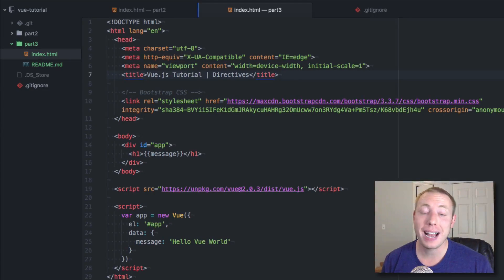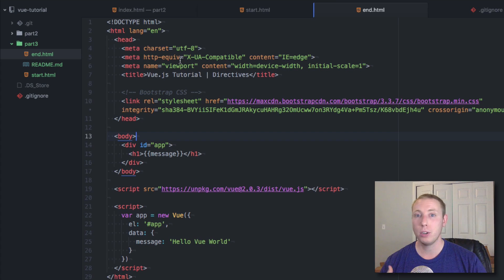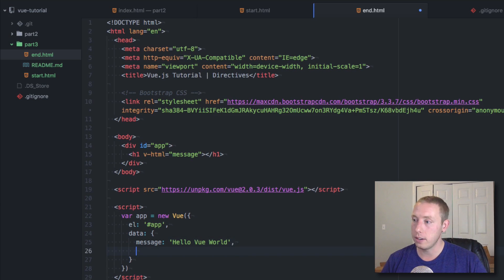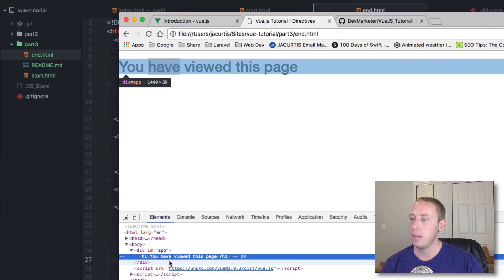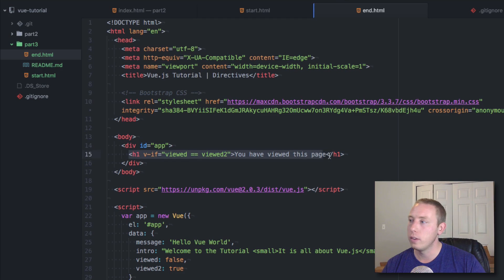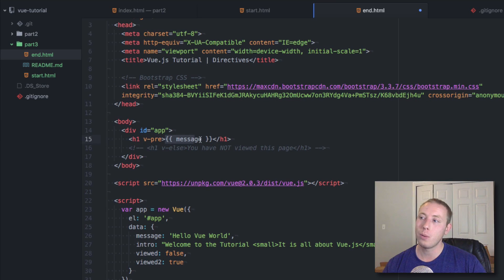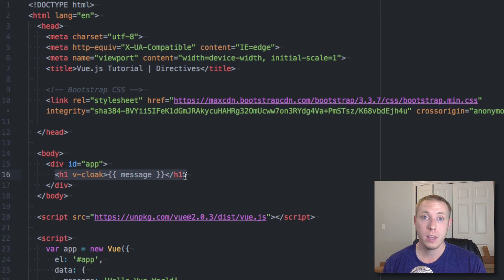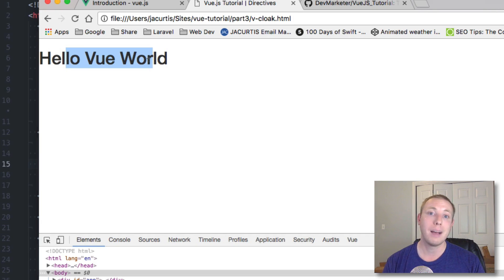Directives in Vue.js 2.0 - Vue.js Fundamentals (Part 3)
Tutorial covering Directives in Vue.js 2.0. Directives are like mini-functions that we add to html elements to “boost” them with extra functionality. These are common functions that we tend to find ourselves re-writing every time we make a new website. For example binding values of inputs to variables, tying events to html elements, hiding elements until they load and much more.

We can replicate this functionality using easy directives. All directives are prefixed with a “v-“ and are attached directly to HTML elements.

In this video we cover the basic directives, while saving the more commonly used directives to their own respective videos.

In this video we cover:

v-text (3:10) = inserting text into the element
v-html (4:50) = inserting html into the element
v-show (6:45) = conditionally show the element when statement evaluates to true. If it evaluates to false then display:none is added to hide the element (but maintained in the DOM)
v-if (8:47) = conditionally insert element into the DOM when statement evaluates to true
v-else (11:00) = alternative statement if a v-if evaluates to false
v-pre (13:11) = preformatted text in the element. Will prevent rendering.
v-once (13:58) = render element one time (does not update when model changes)
v-cloak (14:52) = target v-cloak with CSS to add custom styling before Vue finishes rendering. V-cloak is removed after Vue finishes loading, restoring default CSS styling for that element.

We will cover the more advanced directives such as v-bind, v-for, v-on in the next few videos.

LINKS

Next video [Part 4]: Coming Soon

FOLLOW ME

QUESTIONS?